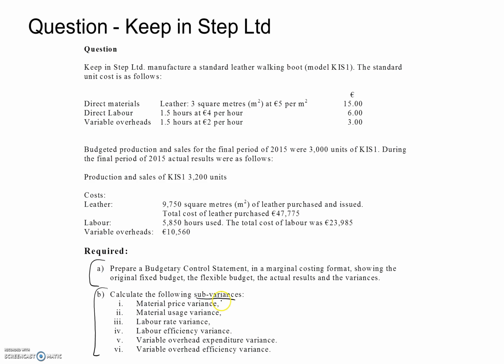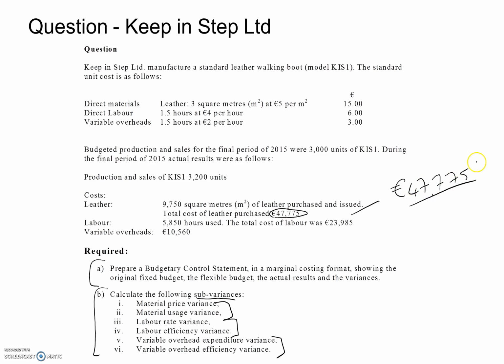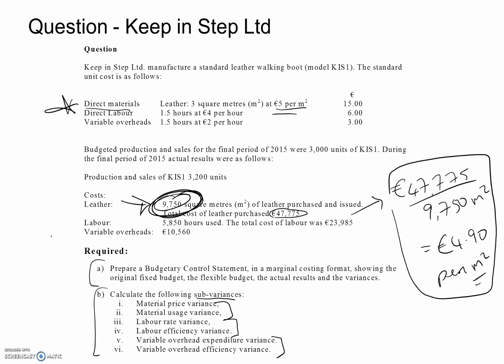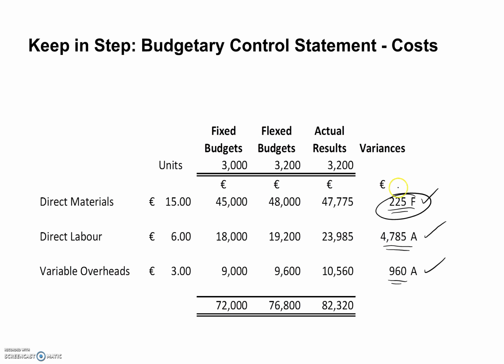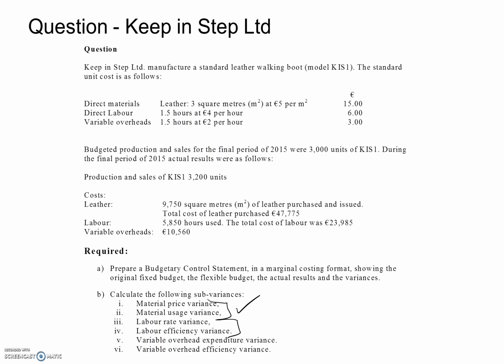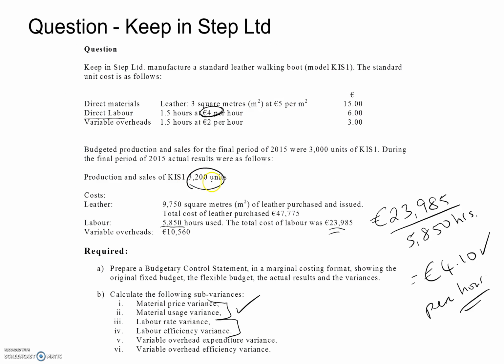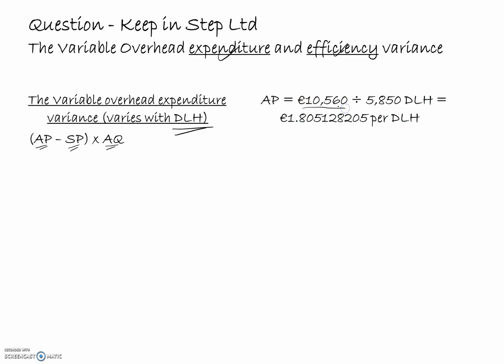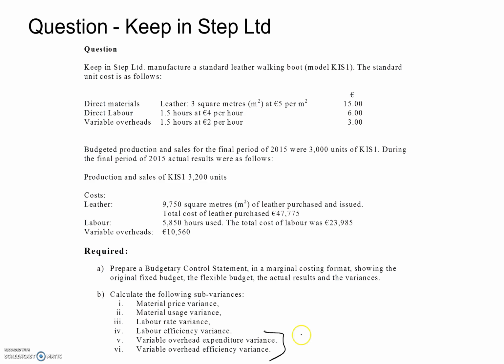Standard Costing and Variance Analysis - KIS Solution Part B